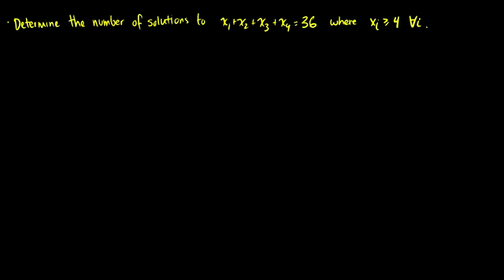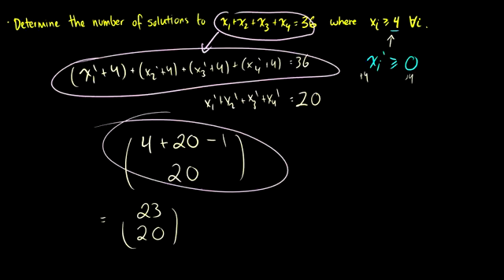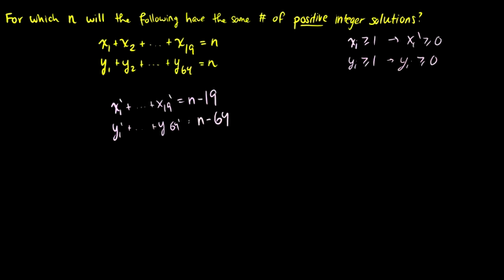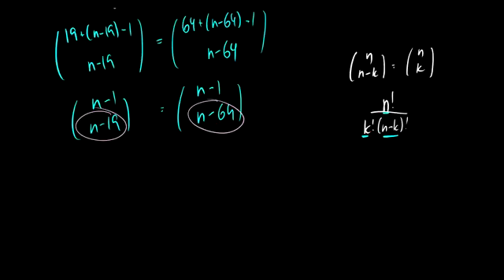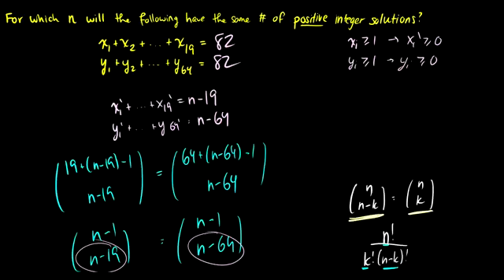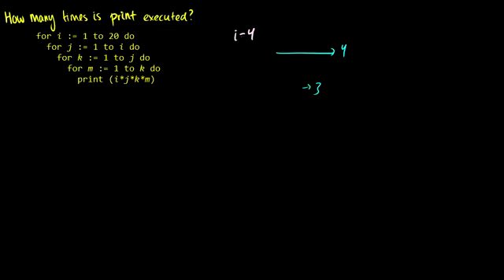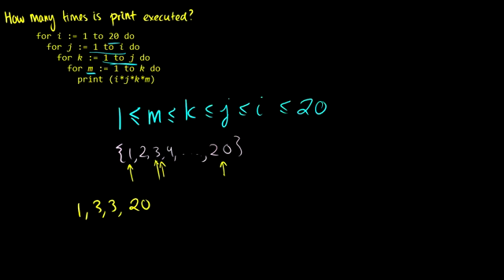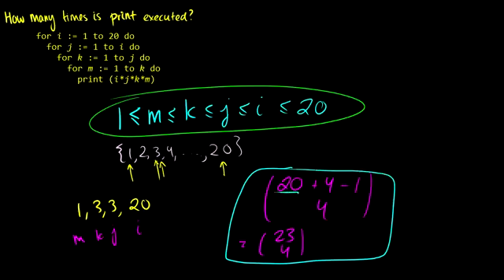Discrete Mathematics Combinations with Repetition Examples